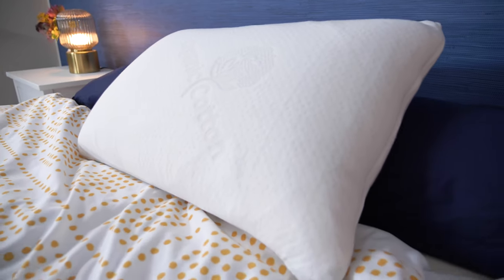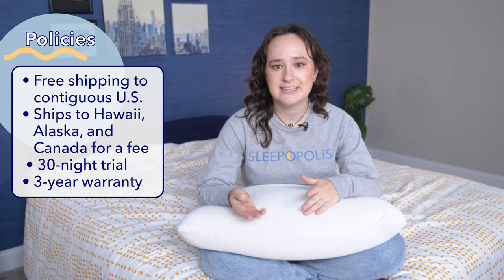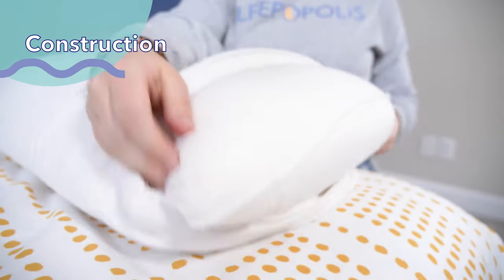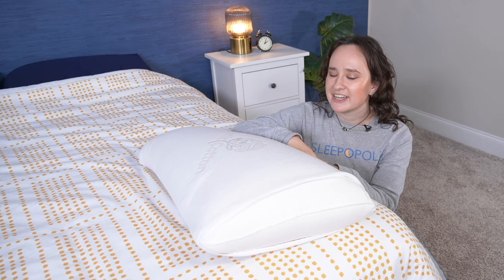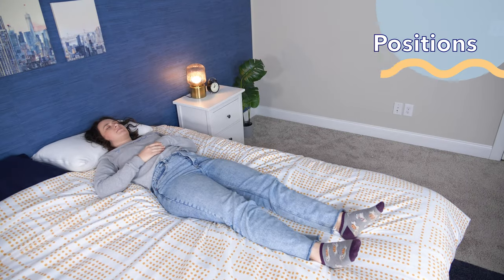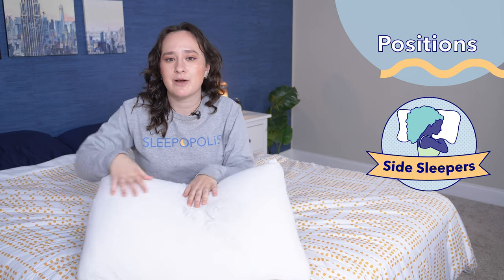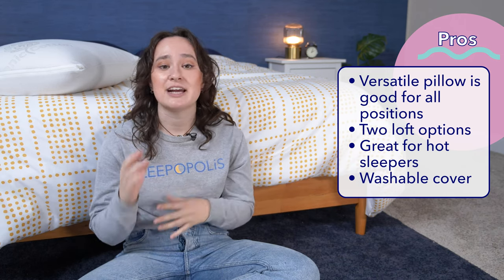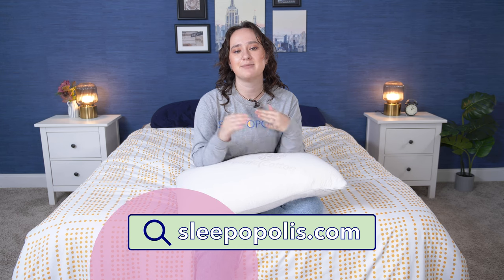Brooklyn Bedding Talalay Latex Pillow Review - Best/Worst Qualities!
✅Click the link to SAVE up to 25% on the Brooklyn Bedding Talalay pillow!

We’ve reviewed tons of Brooklyn Bedding mattresses here at Sleepopolis — and they consistently make our roundups of best mattresses — but this sleep brand can’t be contained to just mattresses. They make lots of other sleep accessories, such as sheets, blankets, mattress protectors, and…pillows!

0:00 Brooklyn Bedding Talalay Latex Pillow Review 2022
0:59 Brooklyn Bedding Policies
1:26 Brooklyn Bedding Talalay Latex Pillow Price
1:47 Construction of the Brooklyn Bedding Talalay Latex Pillow
3:06 Feel of the Brooklyn Bedding Talalay Latex Pillow
4:00 Best Sleeping Positions for the Brooklyn Bedding Talalay Latex Pillow
5:45 Pros of the Brooklyn Bedding Talalay Latex Pillow
6:23 Cons of the Brooklyn Bedding Talalay Latex Pillow